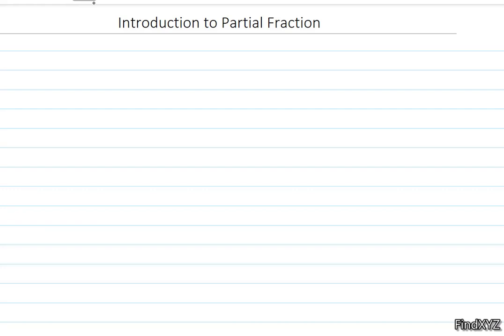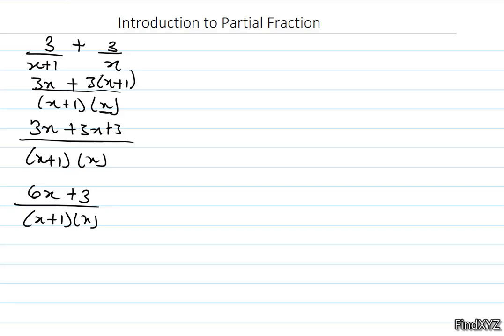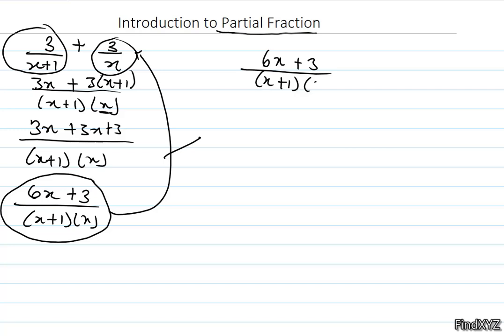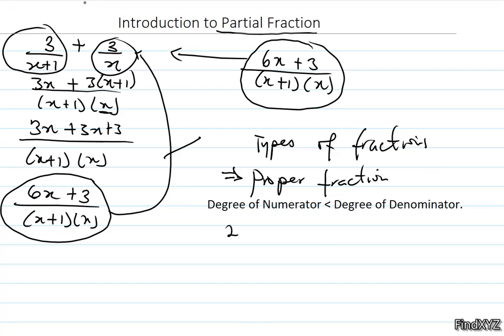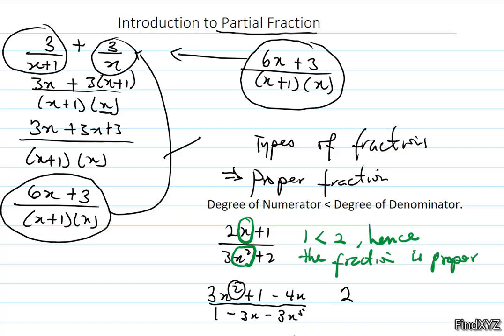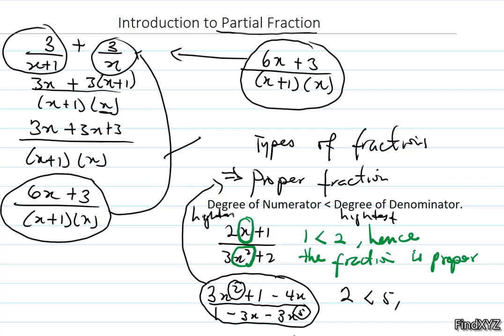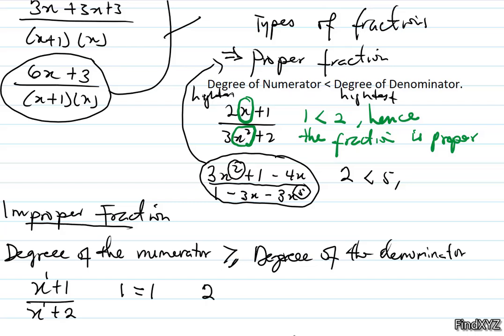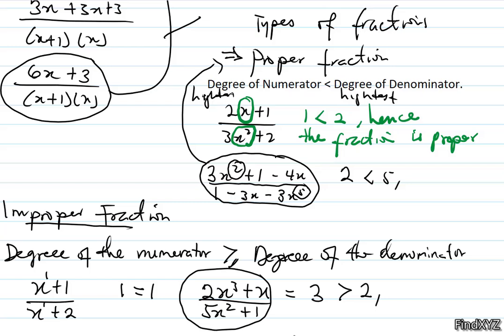Partial Fractions Explained: Reversing Fraction Addition & Subtraction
This is your introduction to Partial Fractions on FindXYZ.

Today, we cover the prerequisites you need to master this algebraic method.

We discuss how partial fraction decomposition is the reverse operation of combining fractions. We also verify how to check the degrees of the numerator and denominator to classify them as Proper or Improper, the most important first step in any partial fraction problem.

Key takeaways:
1. Understanding the "Reverse" process.
2. Degree of Numerator less than Degree of Denominator - Proper
3. Degree of Numerator  greater or equal Degree of Denominator - Improper